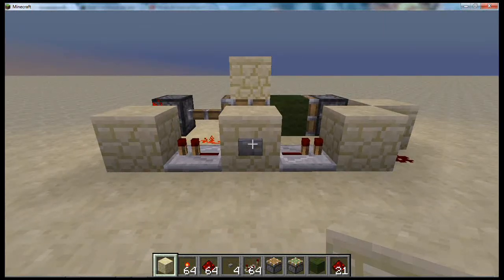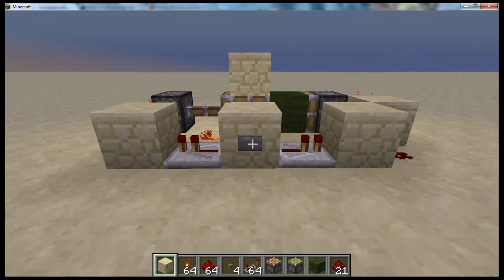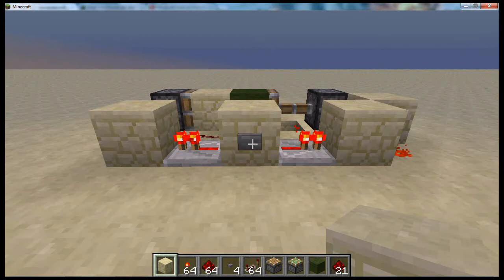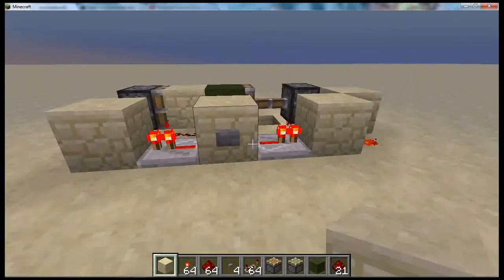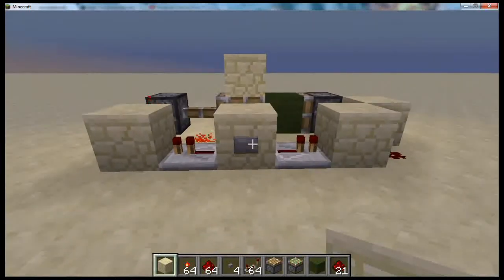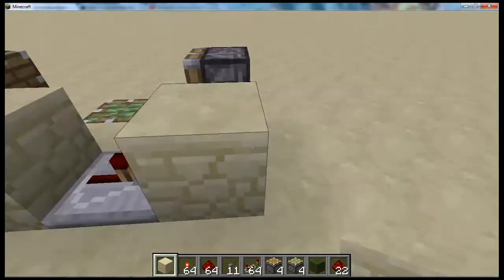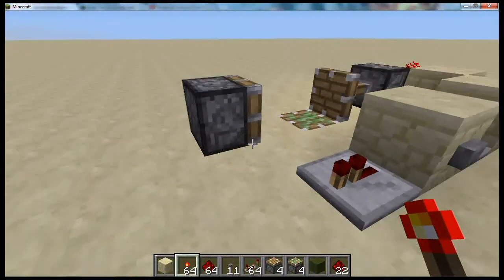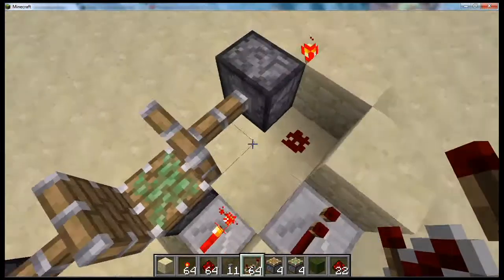Smallest Vertical Block Exchanger (Floor) - Stone Red Son Redstone Tutorials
Hello there! Stone Red Son here with our very own design for the vertical block exchanger...and we're pretty damn sure its the smallest! (Strike that...it was, but 1redstonesheep has simplified it further...check out the vid response!)